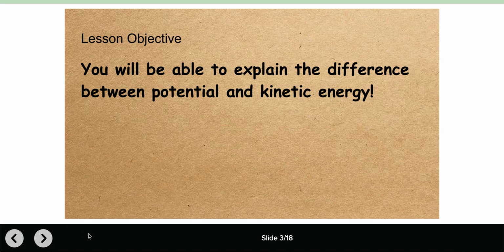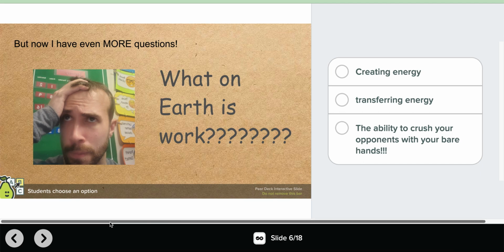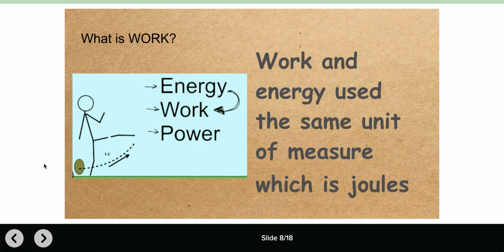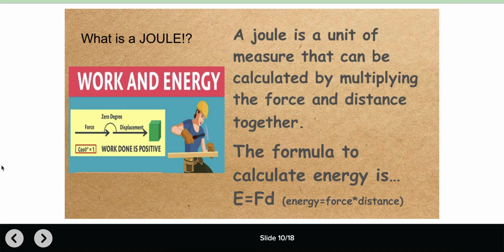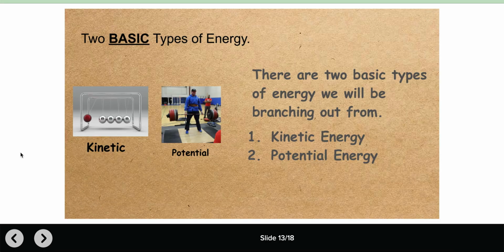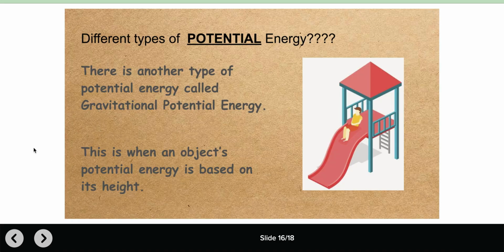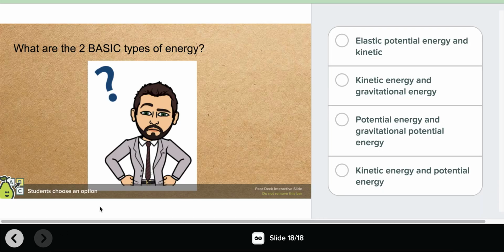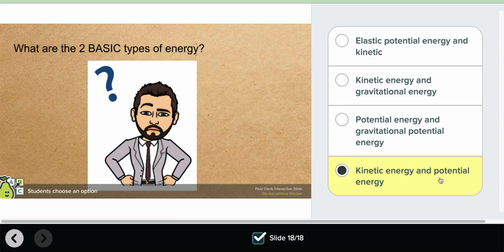Energy- Lesson 1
In this lesson we will be discussing what energy is as well as understanding the two BASIC types of energy.